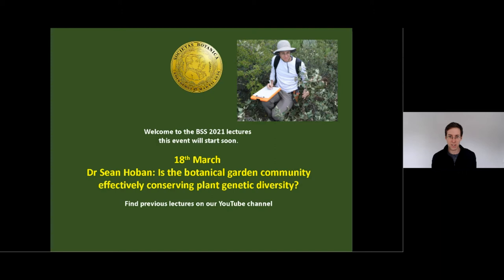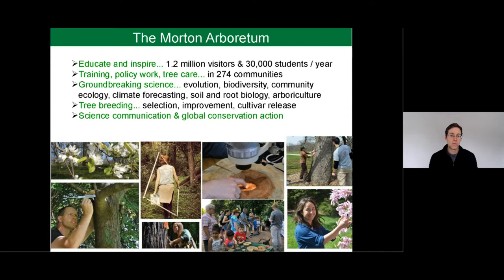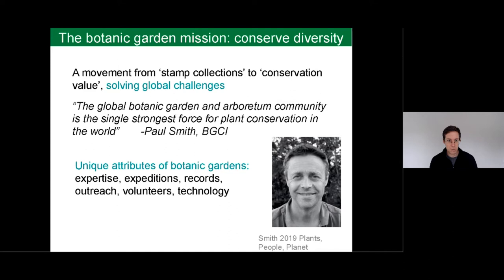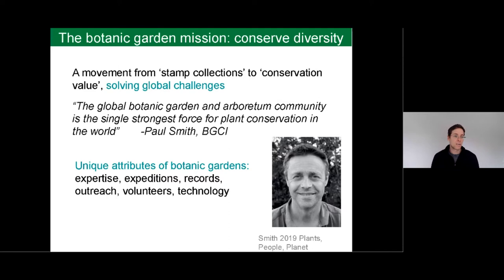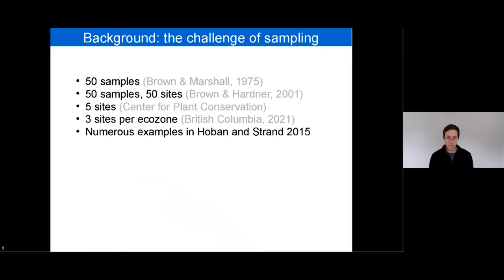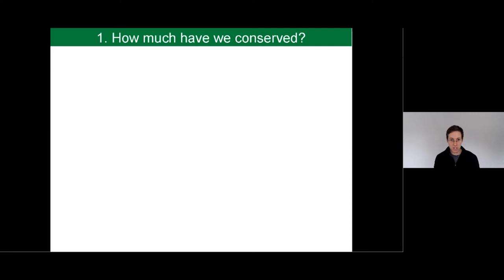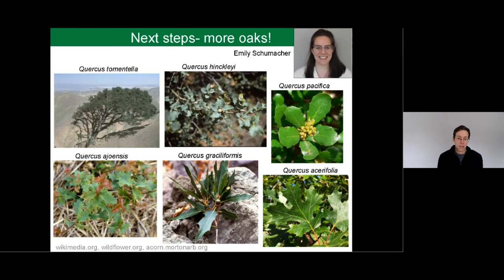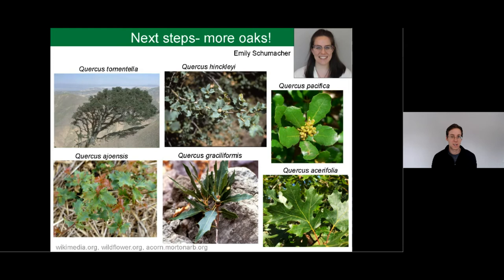Is the botanical garden community effectively conserving plant genetic diversity?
Botanical gardens worldwide have immense capacity to conserve the diversity of plant life. The lecture discusses how to assess conservation progress in gardens, enhance conservation success using genetic knowledge, carefully plan future botanical collections, and coordinate efforts among gardens.

Dr Sean Hoban, our speaker, has been a Tree Conservation Biologist at the Morton Arboretum, Illinois, since 2016. His interests include improving best practices for ex-situ conservation, understanding the interactions between genetic diversity and the environment and applying genetics to conservation policy and forest management.

A BSS lecture given online on the 18th March 2021.